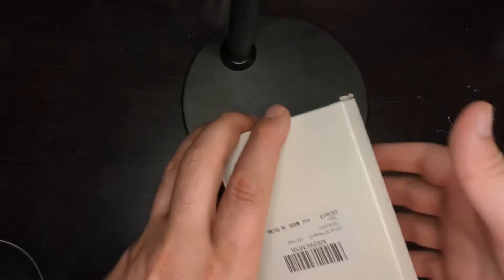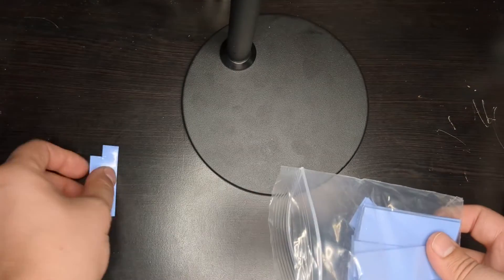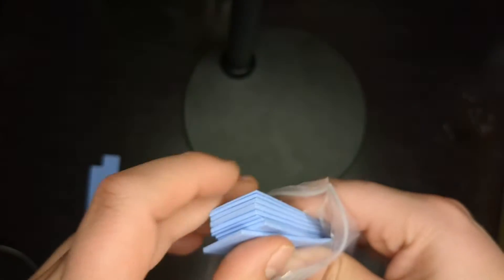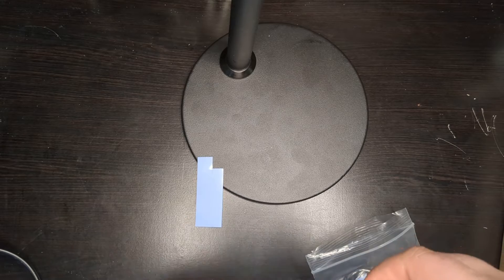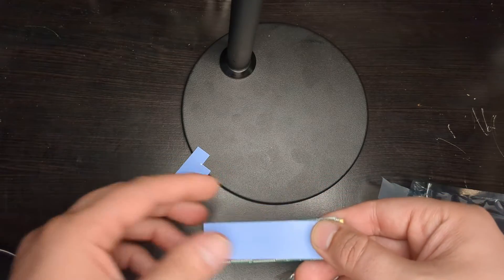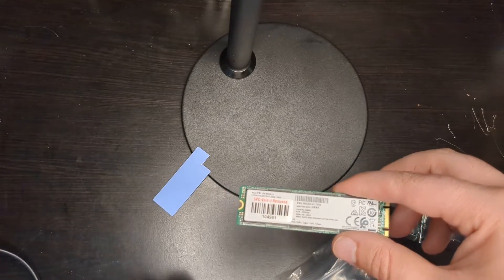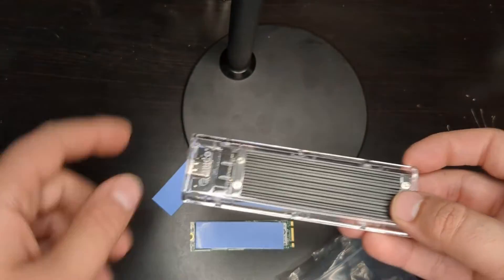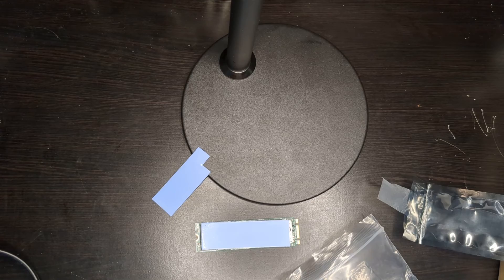Review on Amazon thermal Pads - 30 pack!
30 Pieces 2.6 x 0.8 Inch Silicone Thermal Pad Reusable Thermal Conductive Silicone Pad Each Thick for Gpu Heatsink CPU Chip Heat Conduction or LED Heat Conduction (Light Blue)
Visit the Outus Store

Thermal Conductivity: quality thermal silica gel material with 6.0 walt/ thermal conductivity, our thermal pad nicely improve the heat transfer between the electronic elements and effectively cool the temperature down in seconds
Safety and Stability: electrical insulation, in -40 degree Centigrade - 200 degree Centigrade will not melt, wear-proof, anti-static, fire retardant, buffering, reliable, odorless, no corrosion, no stimulation, no damage to metal materials
Suitable Size: the thermal pads are about 2.6 x 0.8 inch, totally 30 pieces suitable to fill contact surfaces gap, a nice assistant for both beginners and professionals
Easy to Install: you can select the most suitable thickness and cut the required sizes; Appropriate replacement for traditional heat sink compound grease paste
Widely Application: nicely replaces traditional heatsink compound grease paste, suitable for control board, motor, electronics, CPU, GPU, heat sink, power LED, auto mechanics, computer host, laptop, DVD, VCD, LID, Set-top box, LED IC and any cooling modules